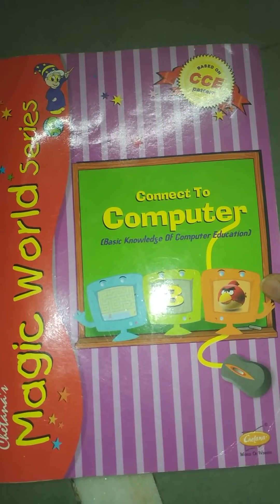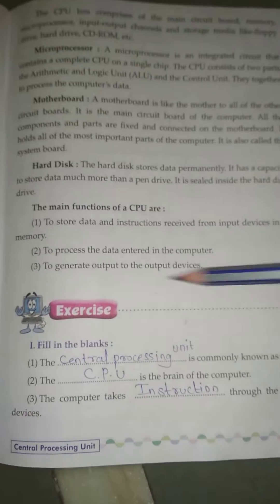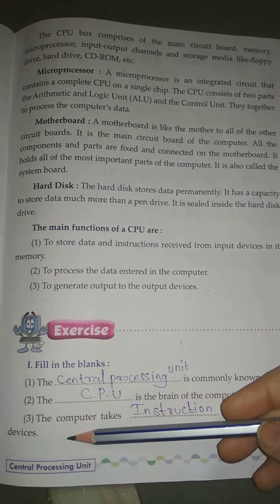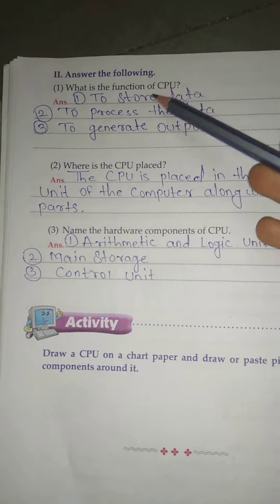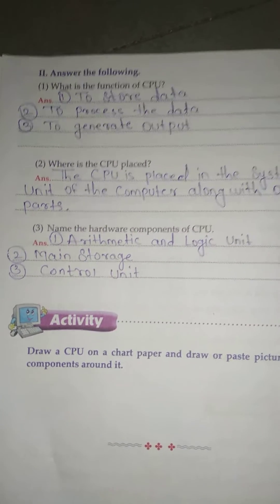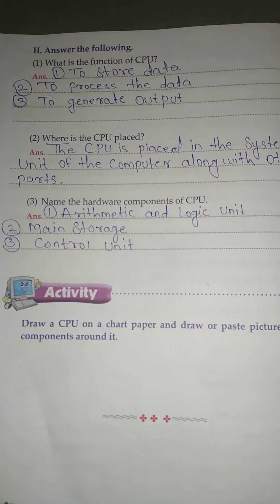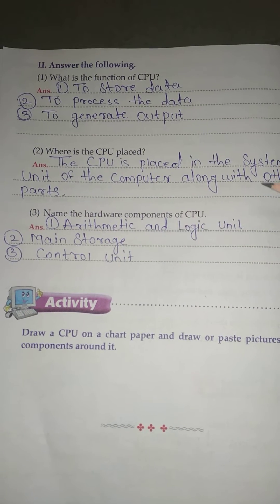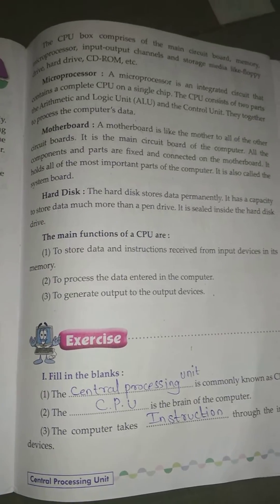Computer std 3rd lesson no 5 central processing unit exercise video based on cce pattern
Chetna connect to computer
Standard 3rd

Your one subscription will subscription will make our day and bring a smile on our face